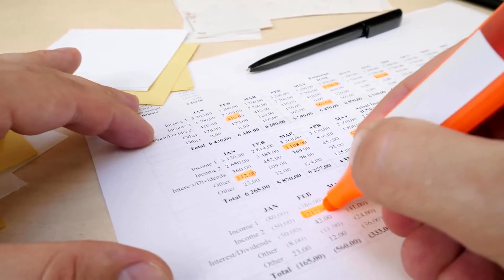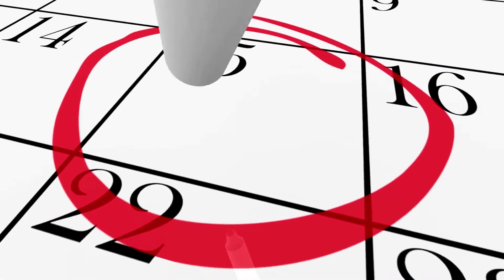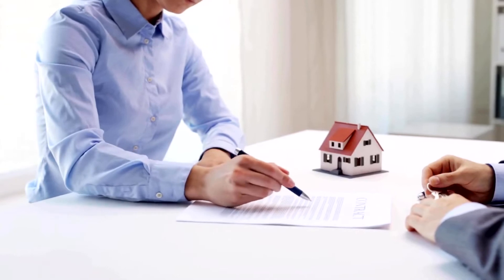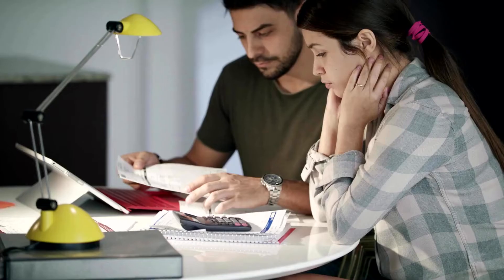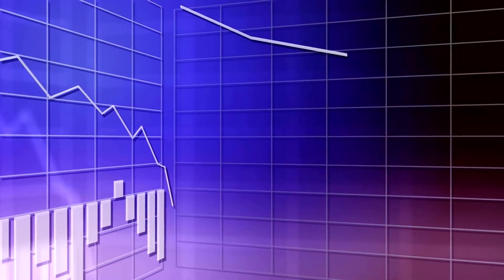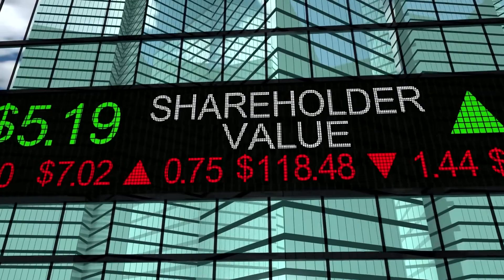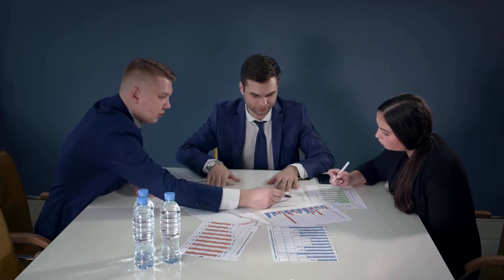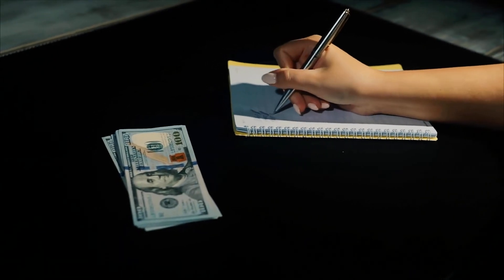David Rewcastle Highlights 3 Benefits of a balance sheet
Understanding what goes into a balance sheet and what it can tell you about your business is essential for success.